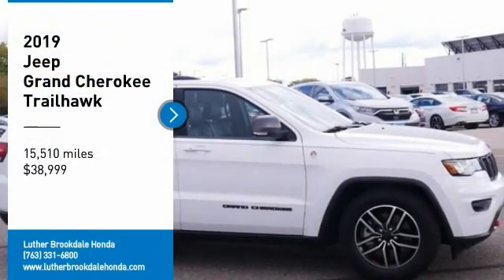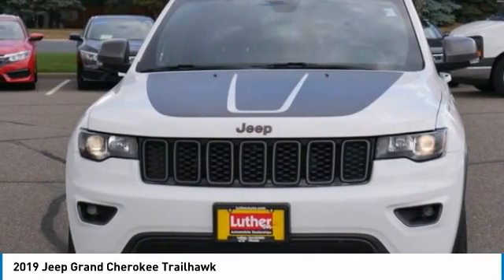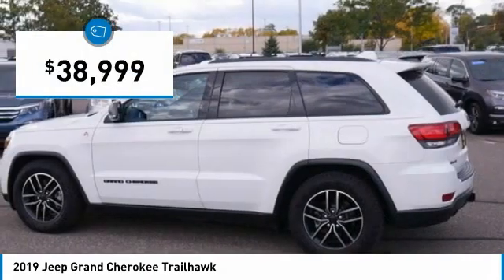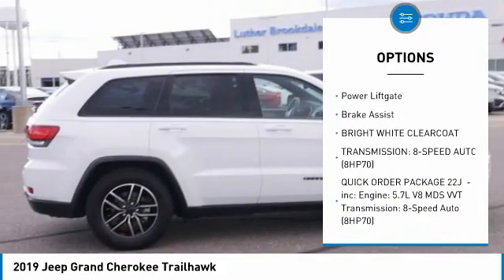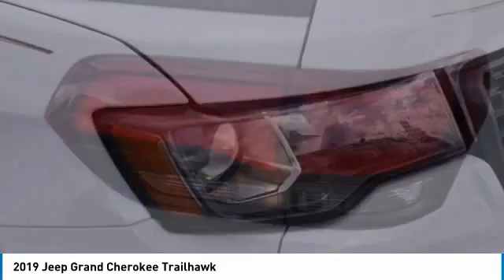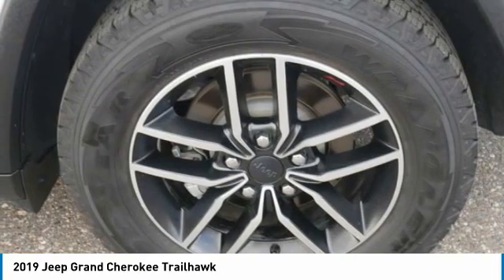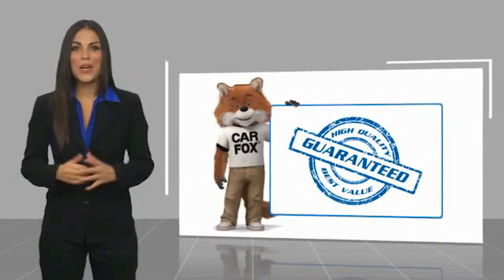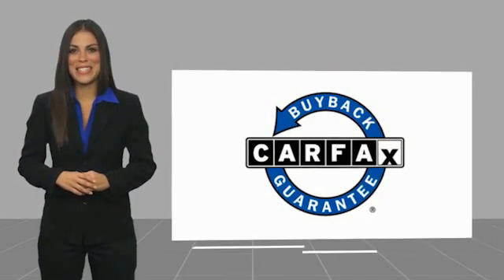2019 Jeep Grand Cherokee Brooklyn Center,Maple Grove,Plymouth,Minneapolis L29947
2019 Jeep Grand Cherokee Trailhawk

Trailhawk trim. LOW MILES - 15,161! Heated Leather Seats, Nav System, 4x4, Premium Sound System, WiFi Hotspot, ENGINE: 5.7L V8 MDS VVT, TRANSMISSION: 8-SPEED AUTO (8HP70), Aluminum Wheels, Hitch. READ MORE!DISCOVER THE LUTHER ADVANTAGEThe Luther Advantage is a complete and comprehensive package of benefits designed to make buying-and driving-a vehicle from the Luther dealerships a pleasant and convenient experience. From the peace of mind that comes with a 5 Day-500 Mile Return or Exchange Policy, 30 Day 1,500 miles Full Warranty and 60 Day 2,500 miles Limited Powertrain Warranty and Free CARFAX Reports & Clean Title Guarantee on pre-owned vehicles, as well as providing Luther customers with full range of valuable savings at participating Holiday Stationstores including 10 cents off a gallon, $6 for The Works car wash among other advantages and guarantees. As much as we like satisfying customers, we like keeping them even more.WHY BUY FROM US?We Will Pay Cash For Your Vehicle. Your car could be worth more than you think! And we'll buy it - even if you don't buy from us. ALL makes and models. ALL price ranges! We'll quote ANY vehicle, regardless of condition. If you accept, you'll walk away with the cash. You'll never find a simpler, safer way to sell your car.OPTION PACKAGESENGINE: 5.7L V8 MDS VVT 3.09 Rear Axle Ratio, 700 Amp Maintenance Free Battery, Anti-Lock 4-Wheel Disc HD Brakes, GVWR: 6,800 lbsEXPERTS CONCLUDEEdmunds.com's review says The Grand Cherokee is quiet to the point that it's almost serene. We also like the front seats and the quick-acting climate system..Check whether a vehicle is subject to open recalls for safety issues at safercar.gov